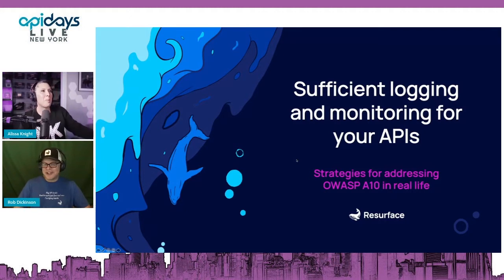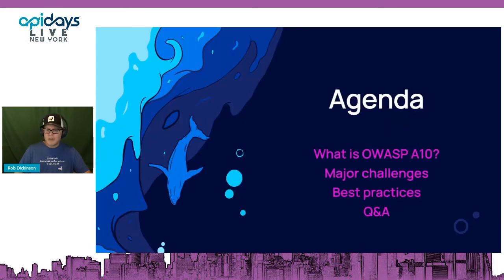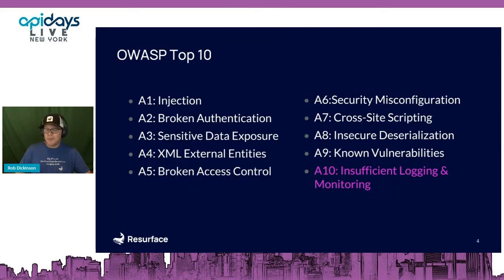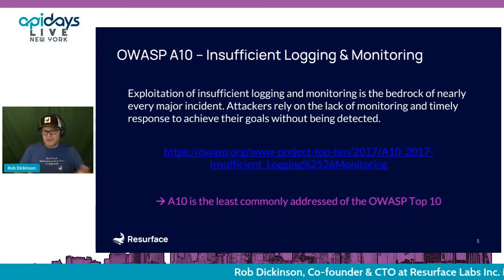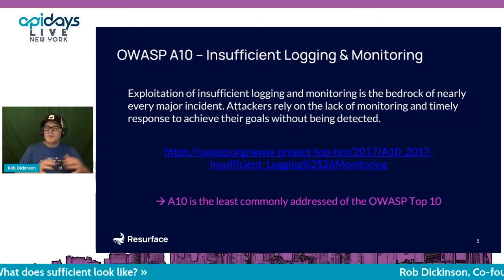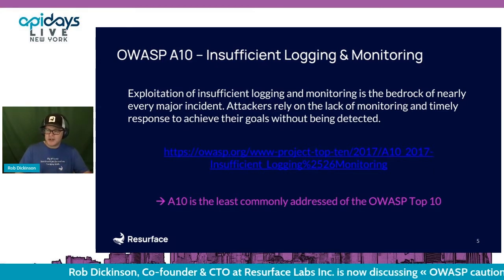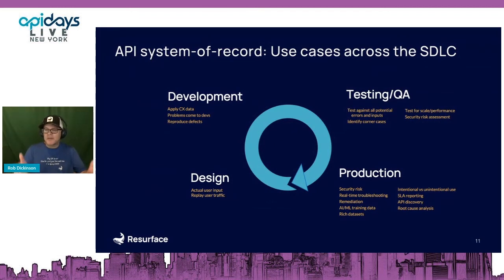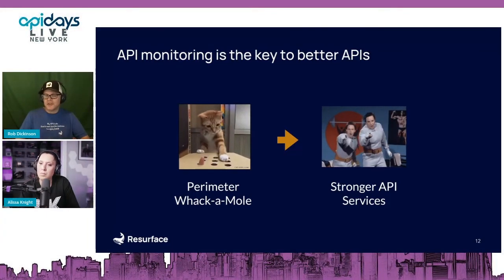Apidays LIVE NewYork 2021 - OWASP cautions against “insufficient logging & monitoring Rob Dickinson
OWASP cautions against “insufficient logging & monitoring.” What does sufficient look like?
Rob Dickinson, Co-founder & CTO at Resurface Labs Inc.